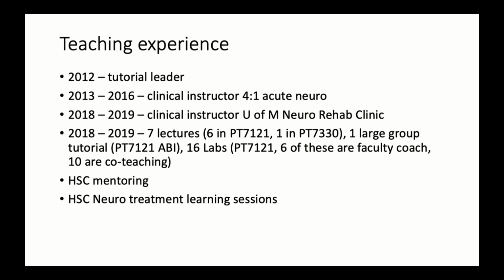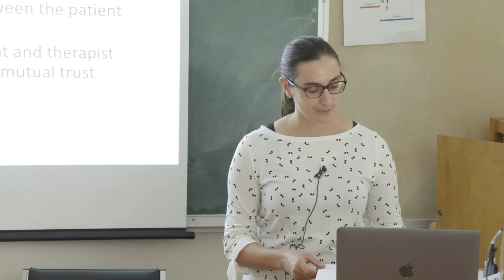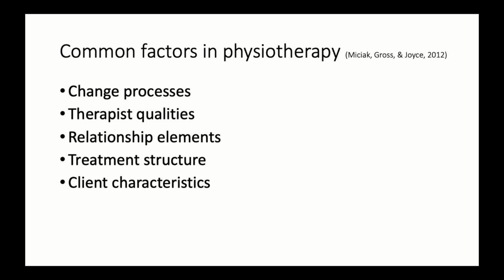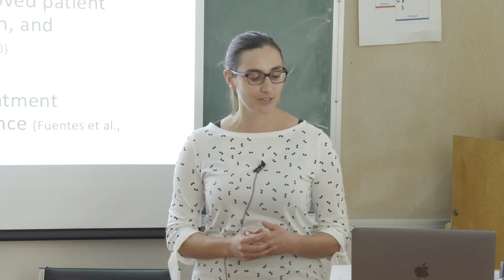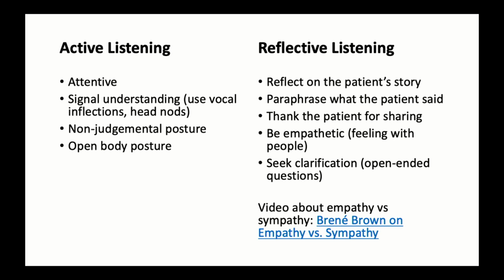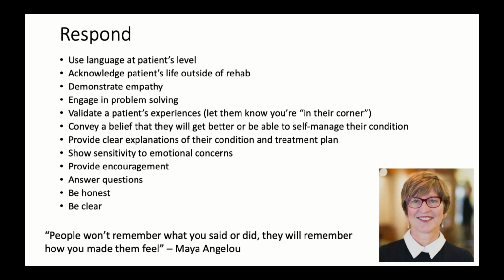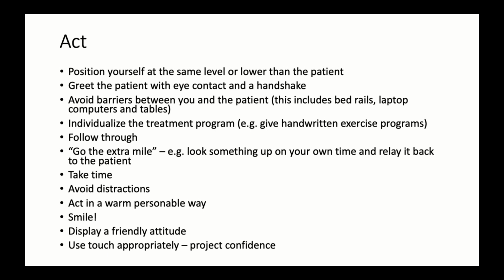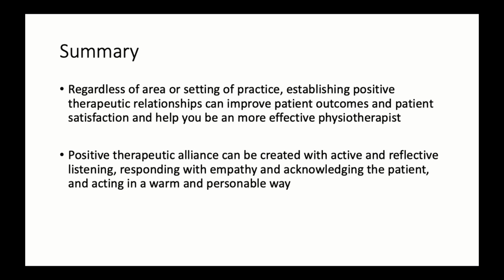PT Candidate Sarah Conci 2019_09_23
2019_09_23_PT Candidate